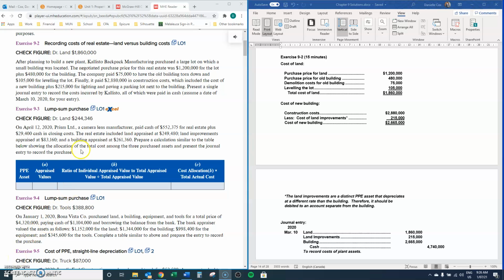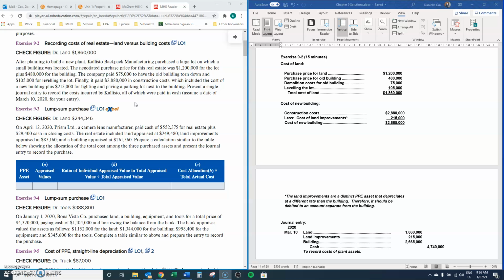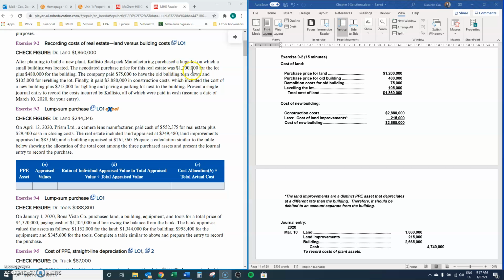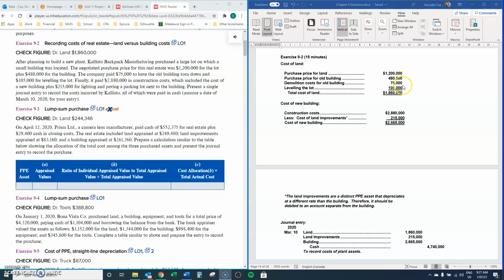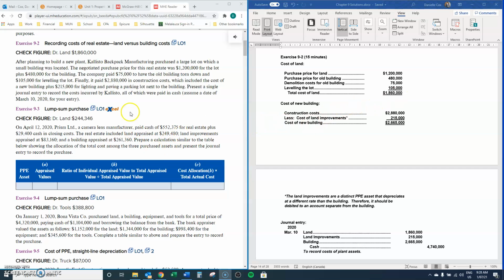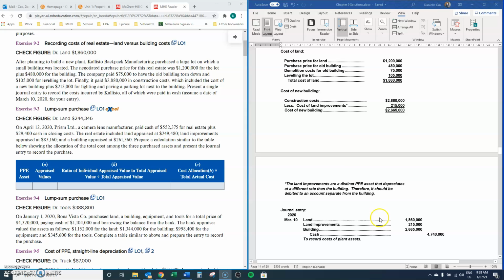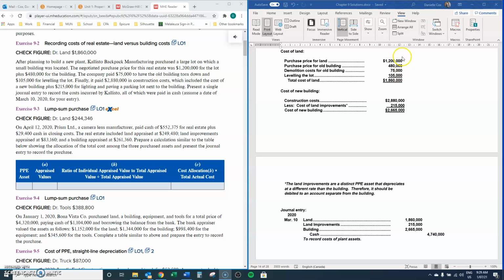AC2260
Exercise 9-2